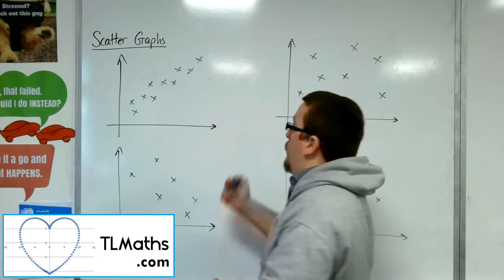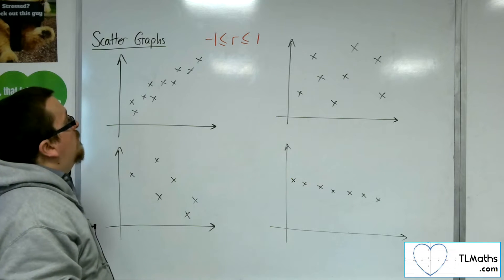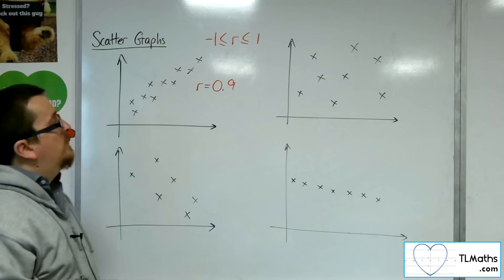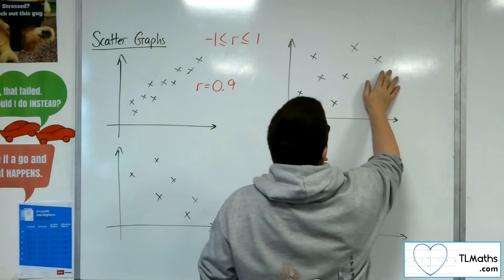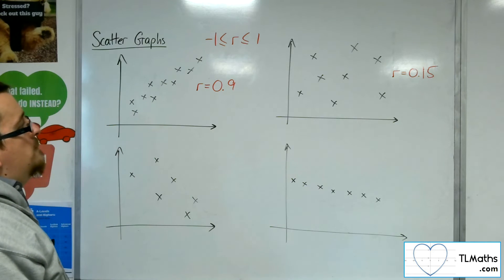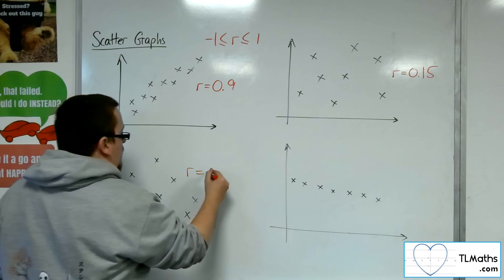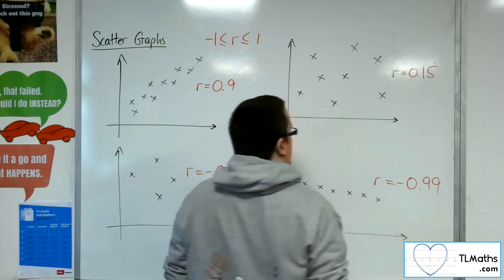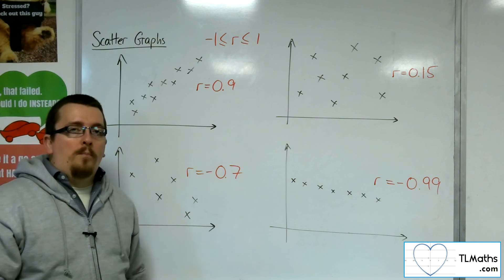A-Level Maths: L2-05 [Scatter Graphs: ‘Guessing’ the PMCC]